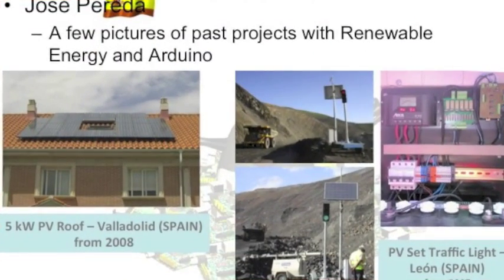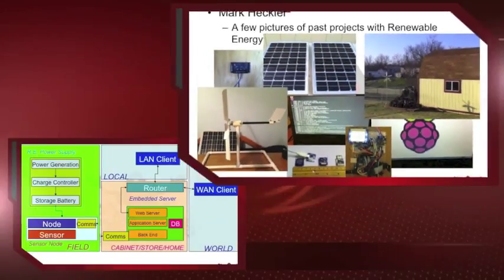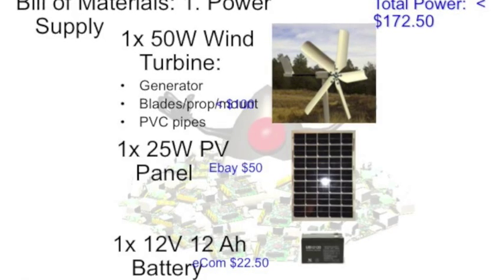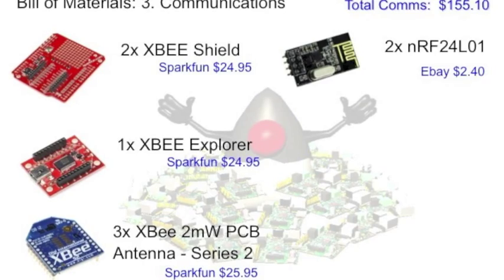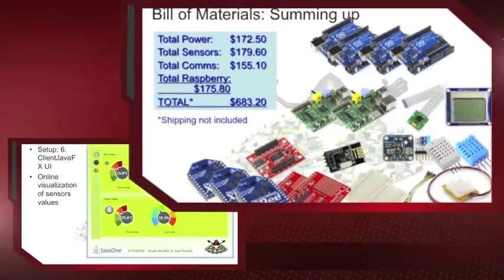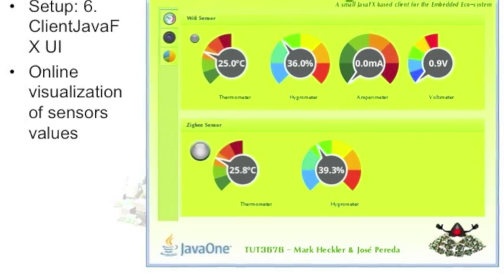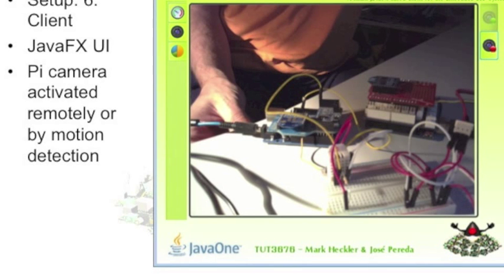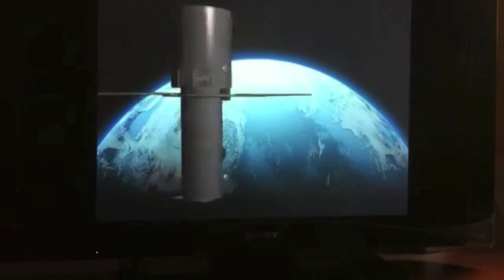Java Embedded Extreme Mashups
Dr. José Perada and Mark Heckler talk about the Raspberry Pi, home automation applications and Leap Motion controller